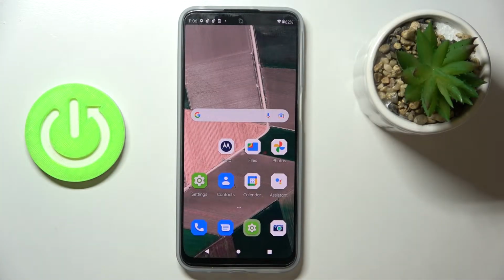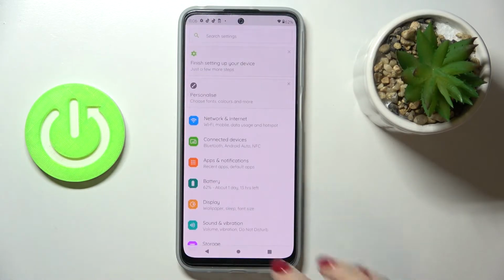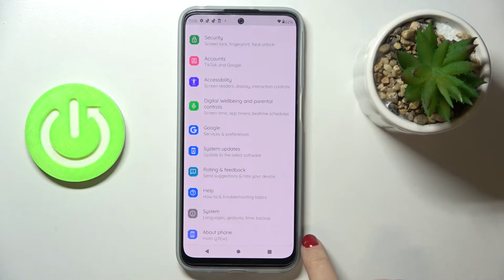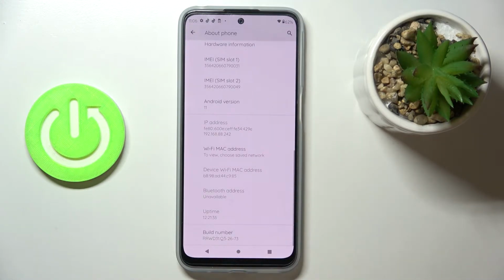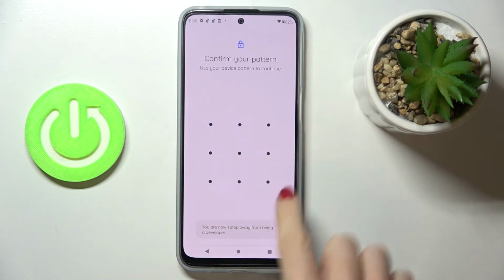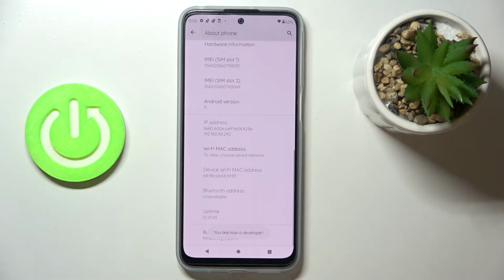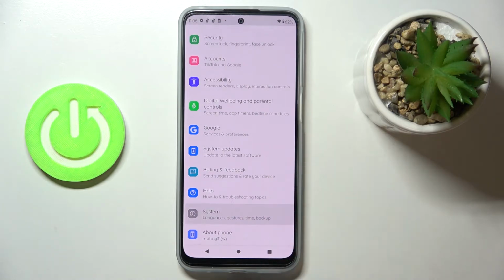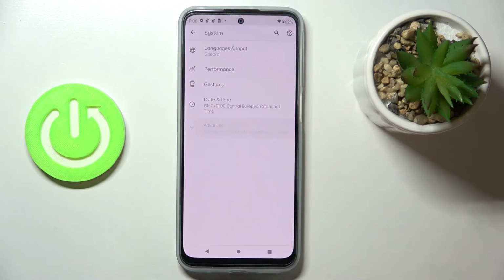How to Enable Developer Options in MOTOROLA Moto G41 – Enter Advanced Settings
Want to enable developer options in MOTOROLA Moto G41? Would you like access to the developer features in MOTOROLA Moto G41? Our attached tutorial shows you how to activate developer options in MOTOROLA Moto G41. Learn the simple tricks to unlock your MOTOROLA device or enable USB debugging in the MOTOROLA Moto G41 using our presented instructions. Let's use the video to enable developer settings on your smartphone. Visit our HardReset.info YT channel for more tutorials for MOTOROLA Moto G41.

How to enable developer options in MOTOROLA Moto G41? How to activate developer options in MOTOROLA Moto G41? How to locate developer options in MOTOROLA Moto G41? How to enable OEM Unlock in MOTOROLA Moto G41? How to activate developer settings in MOTOROLA Moto G41?